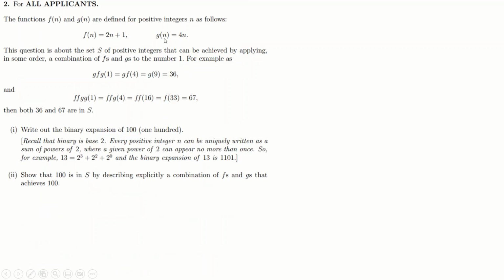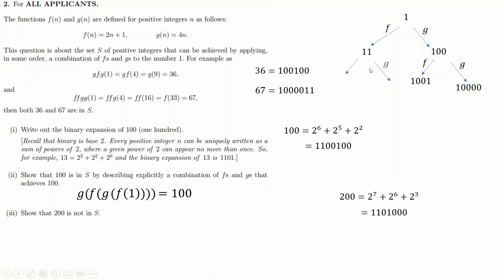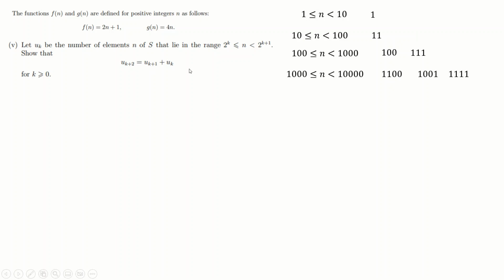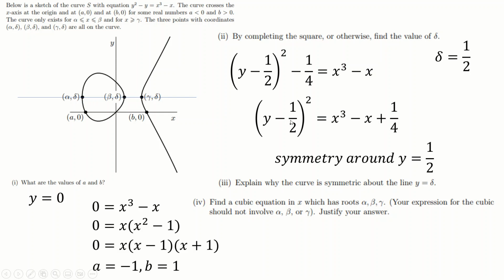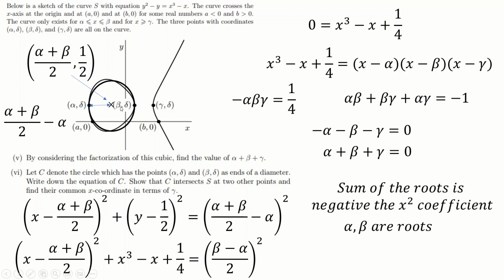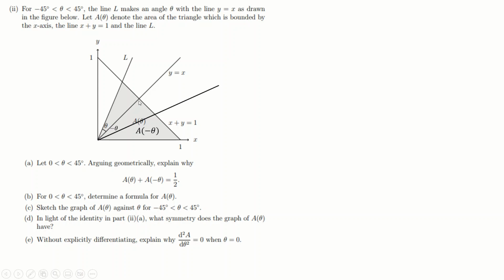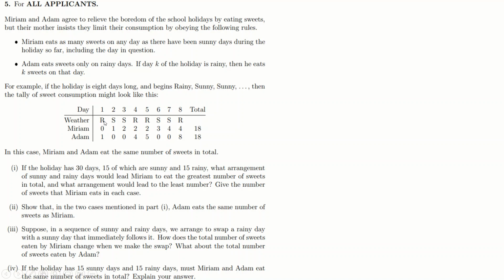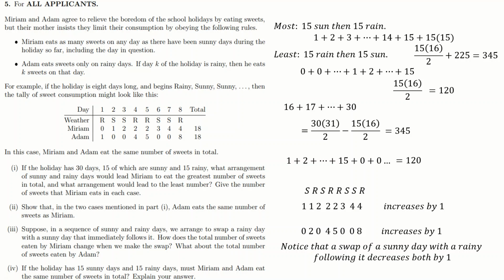MAT 2020 Long questions 2,3,4,5